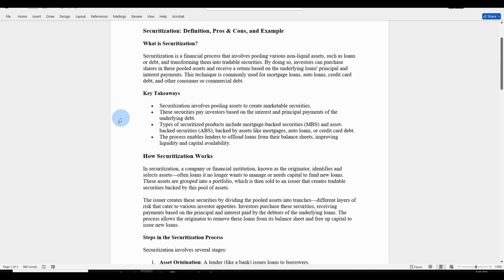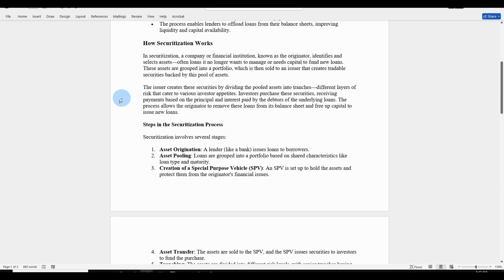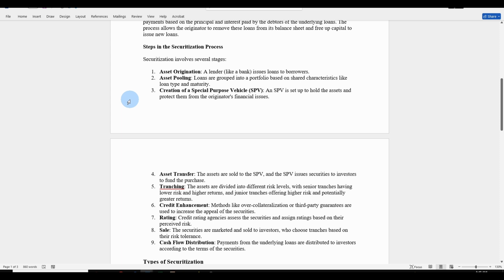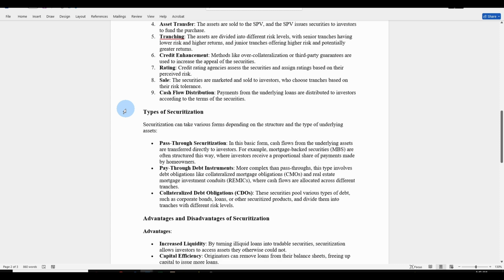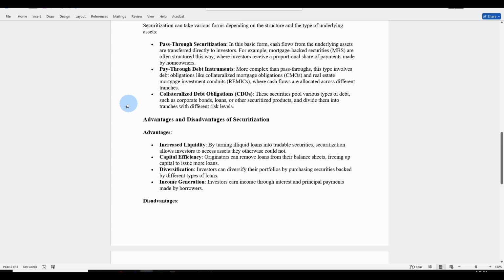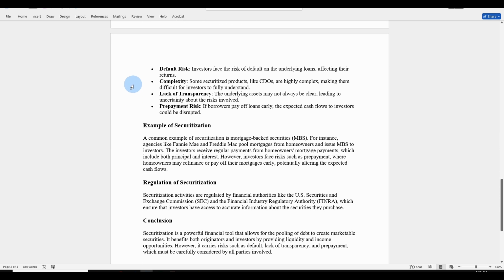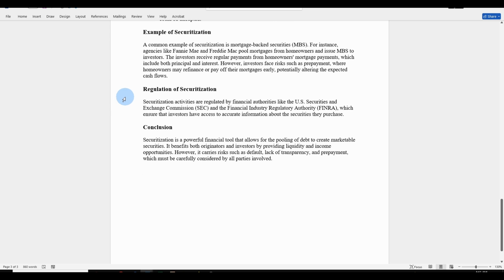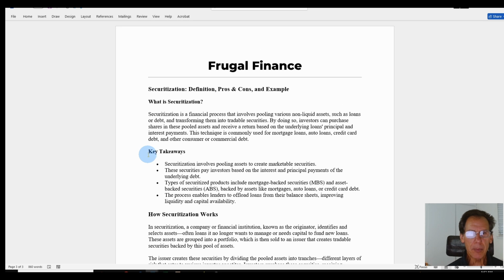How Banks Turn Your Debt Into Investments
Debt securitization isn’t just a Wall Street buzzword—it’s the engine behind trillions in global finance. Learn how it works, why it matters, and what it means for your portfolio.

Securitization is a financial process that pools assets, such as loans or debts, and transforms them into tradable securities. These securities allow investors to receive income from the interest and principal payments on the underlying assets.

While securitization offers increased liquidity and capital efficiency, it also presents risks such as default, complexity, and lack of transparency. Examples include mortgage-backed securities (MBS) and asset-backed securities (ABS).